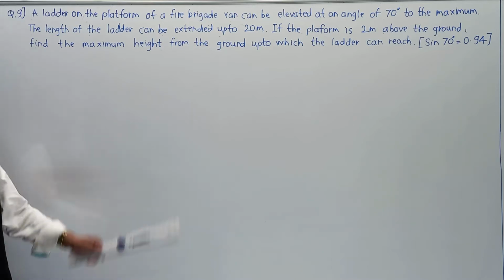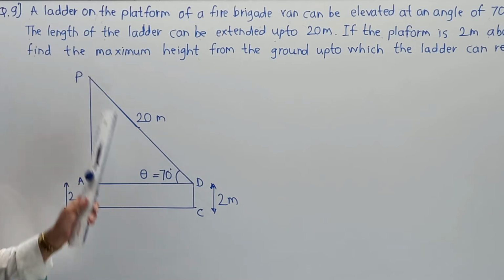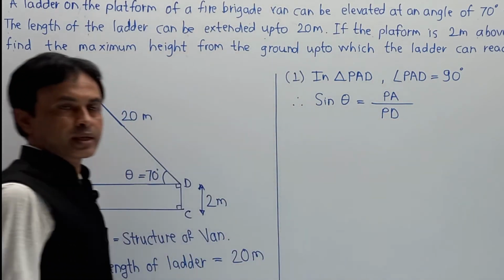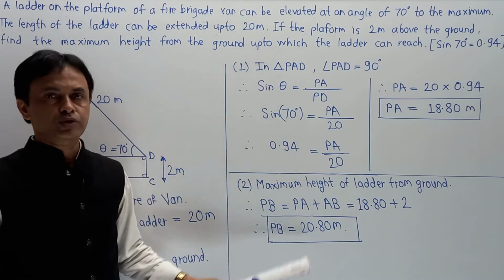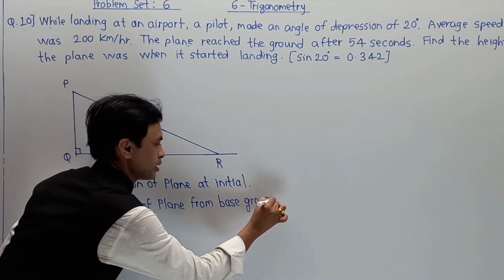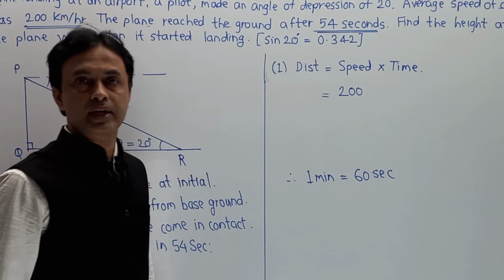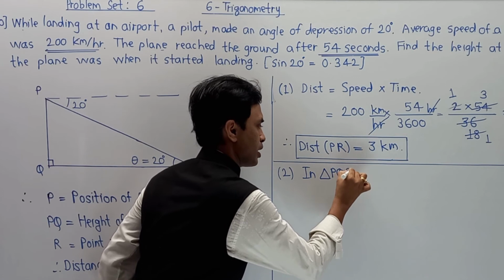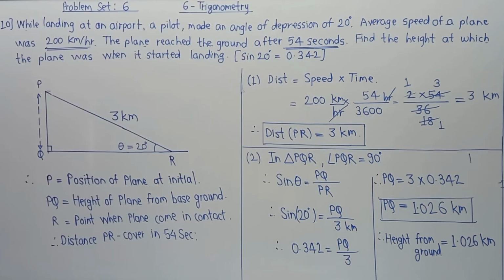Trigonometry , Std-10th ,Lecture No 13, Problem Set 6 ,Num-9,10.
Trigonometry , Std-10th , S.S.C Maharashtra Board , Lecture No 13, Problem Set 6 , Page number 139 , Numerical Number -9,10.